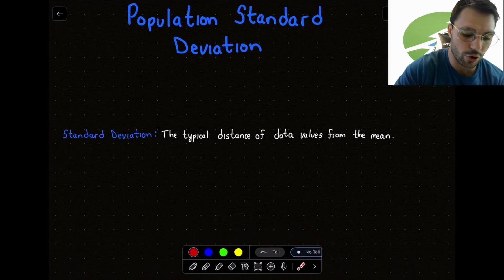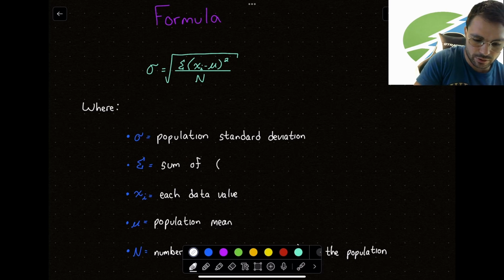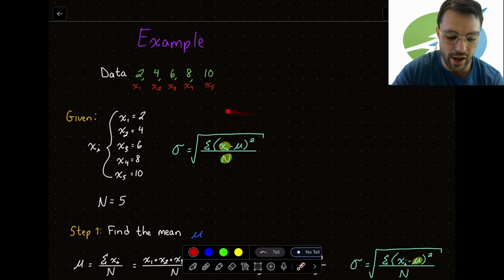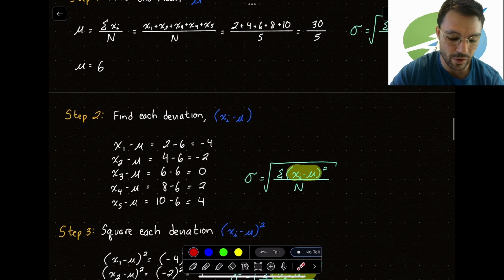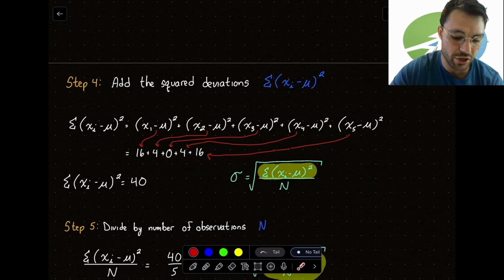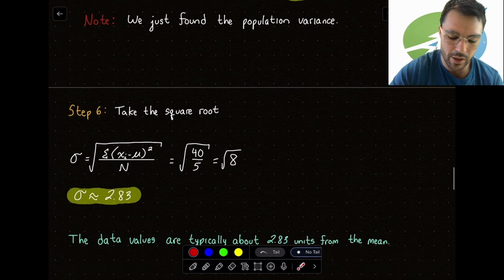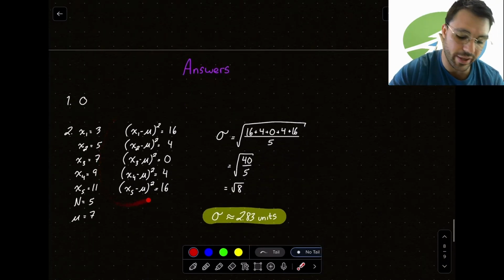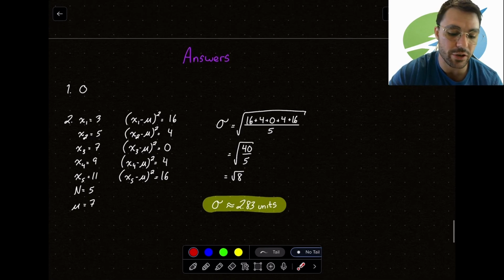Population Standard Deviation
In this video we discuss population standard deviation.